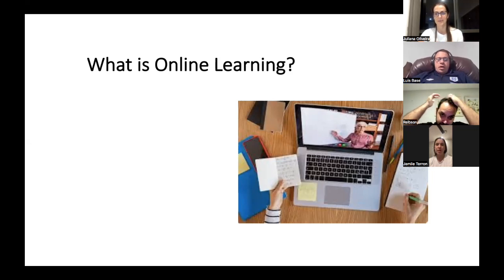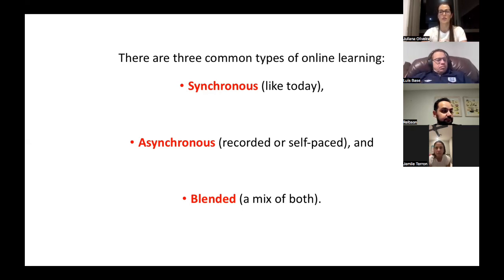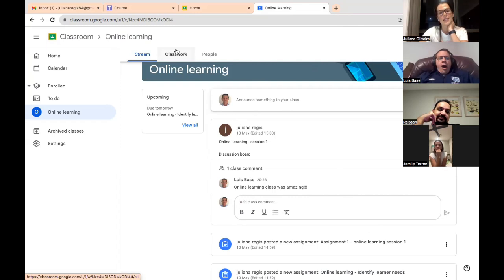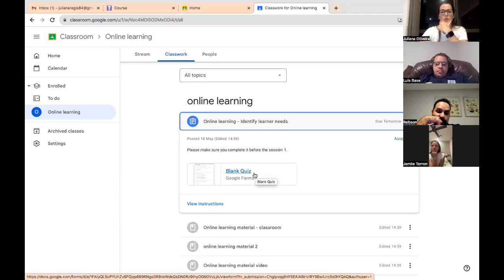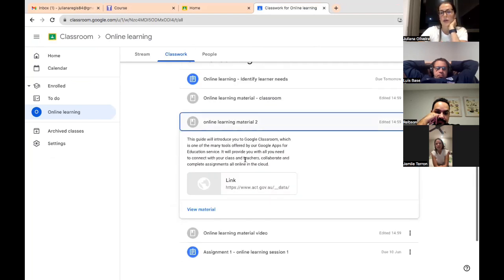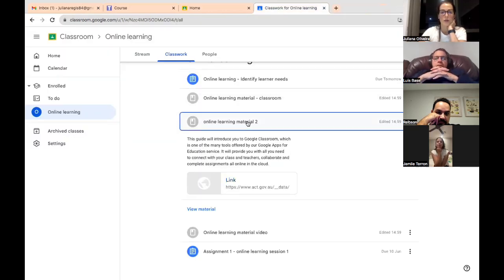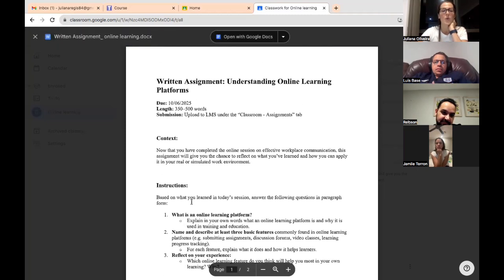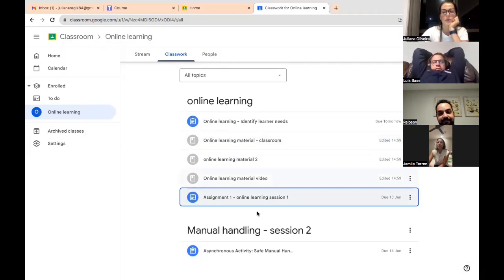Session 1 - online learning